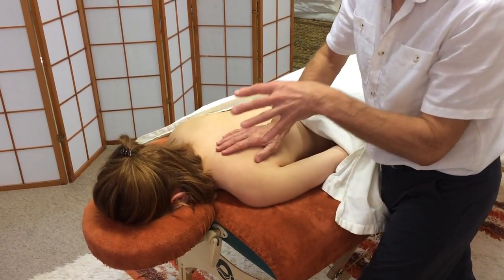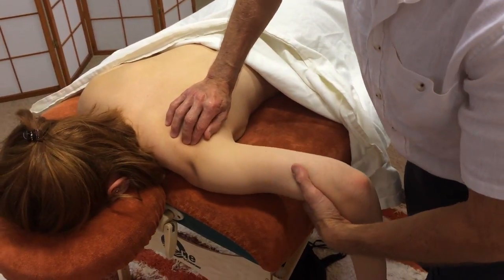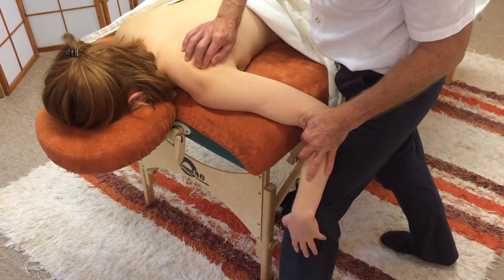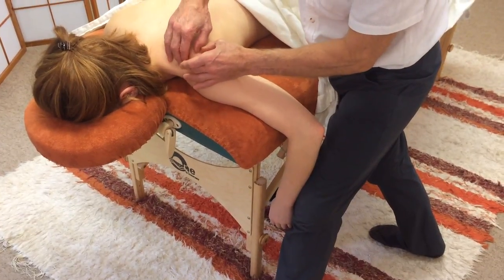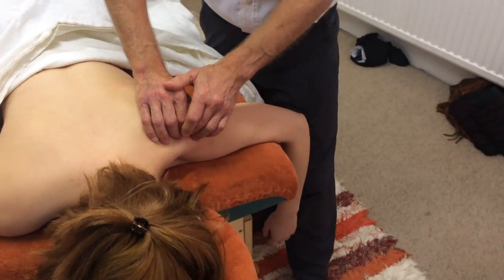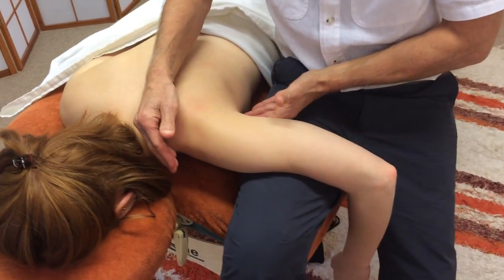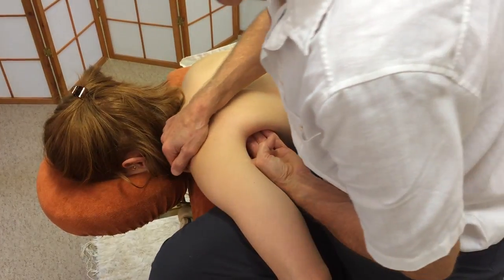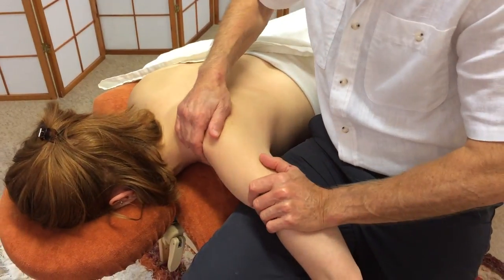Trigger Points: Rotator Cuff - Infraspinatus, Supraspinatus, Subscapularis